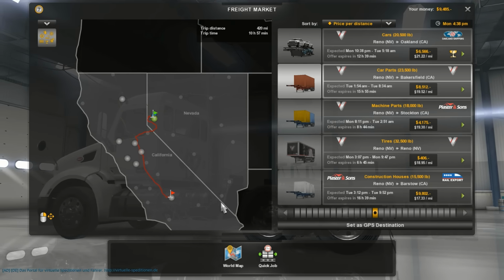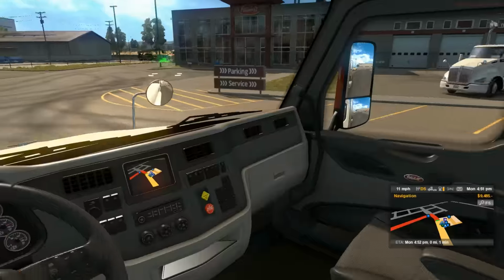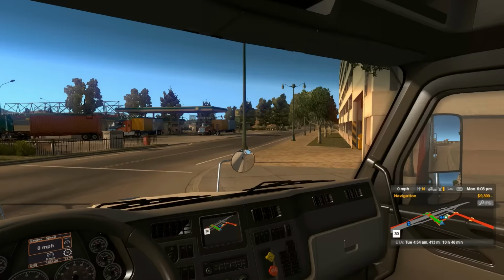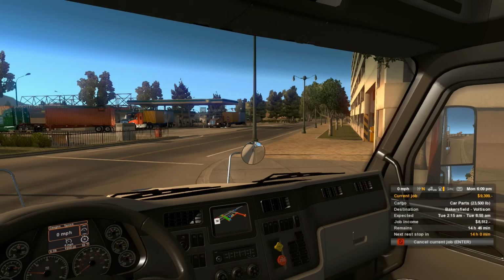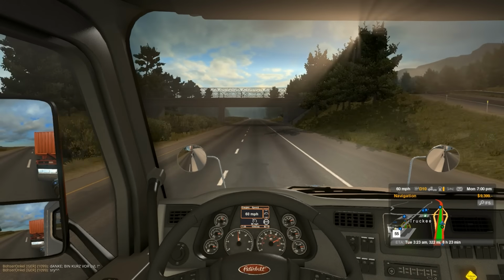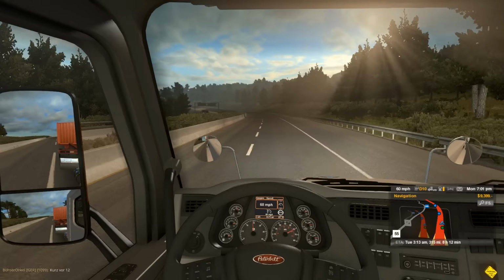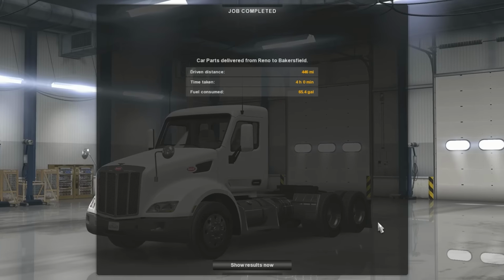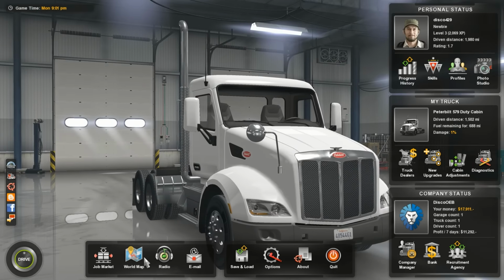Sunday Special No. 19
Hi guys and welcome to Sunday Specials. This series is all about doing something different either Multiplayer episodes or completely different games :) Enjoy!

In this episode we jump on ATS MP and go trucking with Enzo!. Enjoy! :)